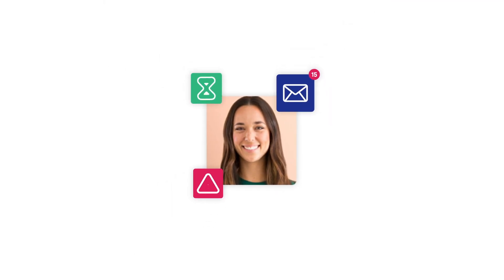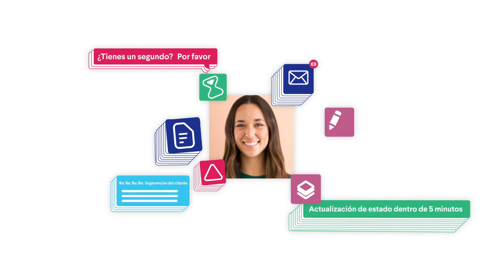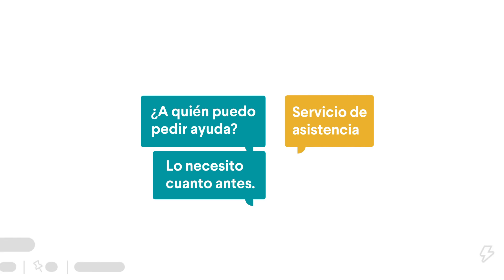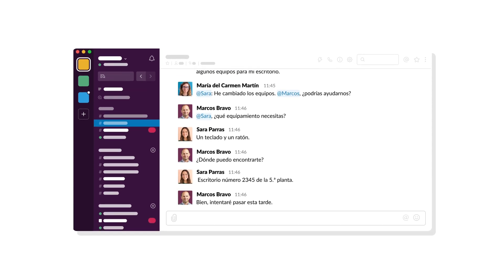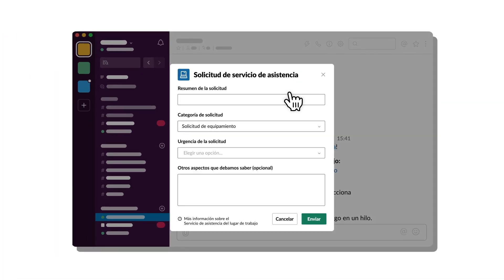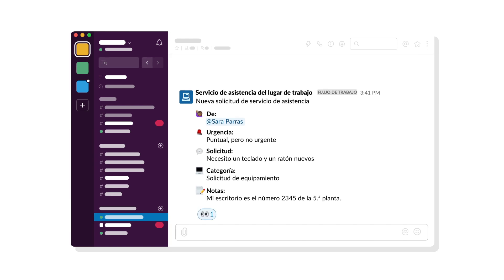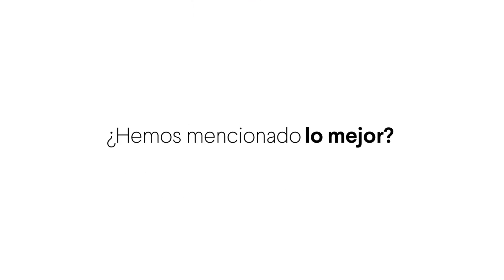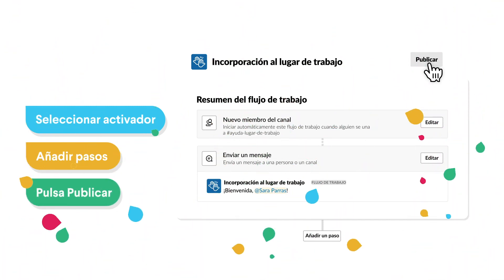El Creador de flujos de trabajo: Ahorra tiempo automatizando las tareas más rutinarias en Slack v1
El Creador de flujos de trabajo es una herramienta visual que permite a cualquier usuario de Slack crear flujos de trabajo personalizados que automatizan las tareas más rutinarias en cuestión de minutos.

Todo esto se hace directamente en Slack, donde ya trabajan tus equipos.